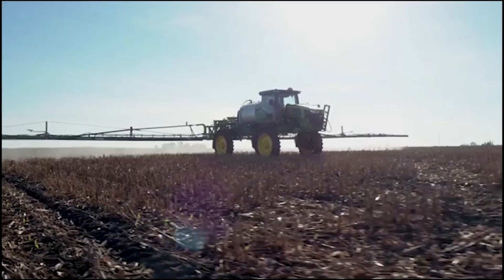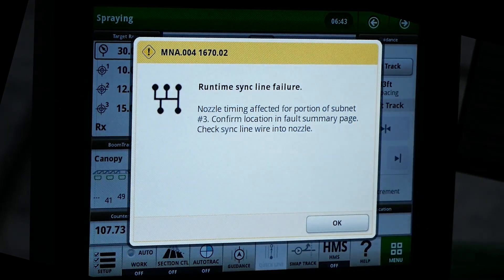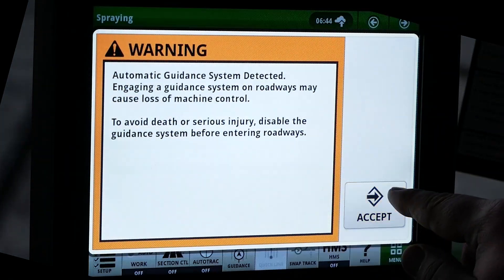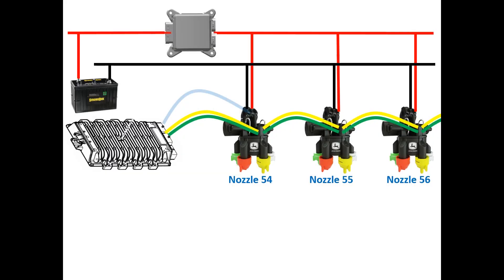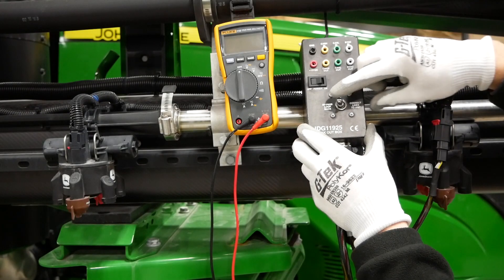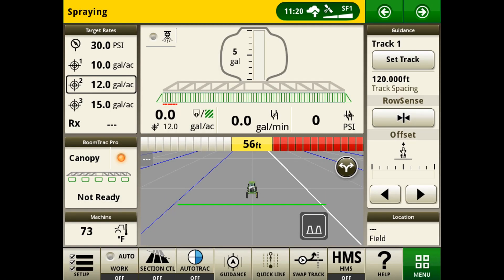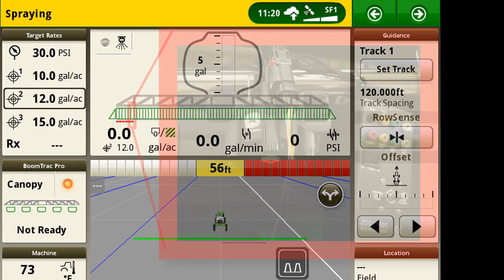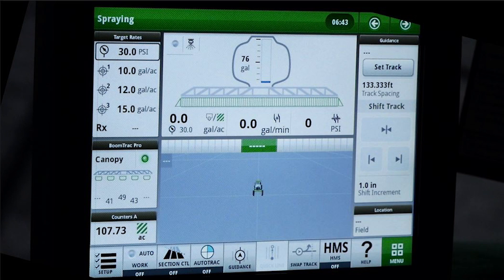Diagnostics 16xx.02 | John Deere ExactApply™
This video will go through the steps to diagnose an MNA 1668.02, 1669.02, 1670.02 and 1671.02 trouble code.